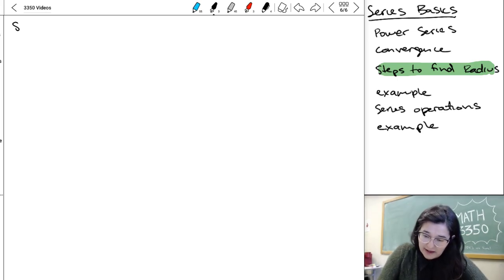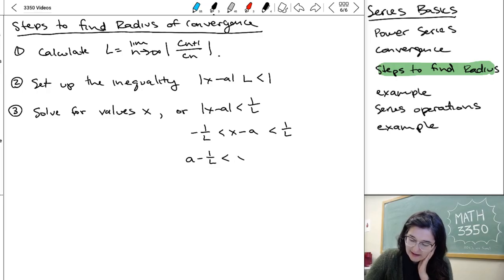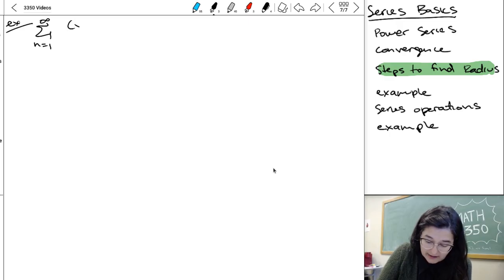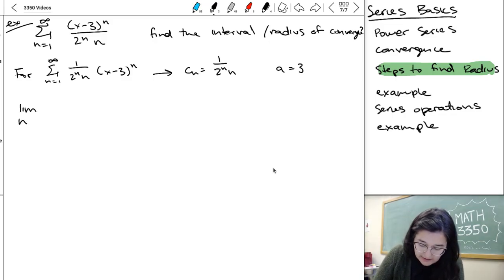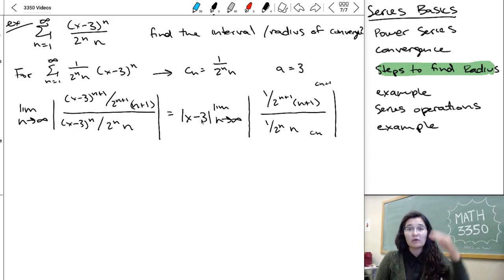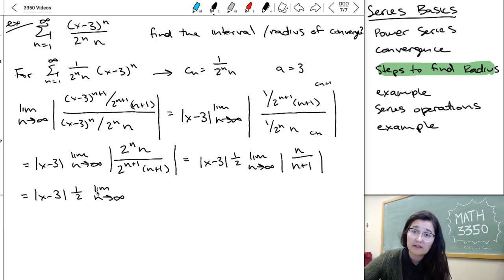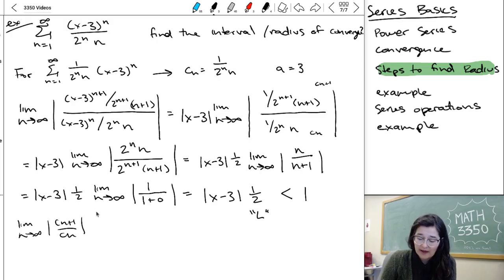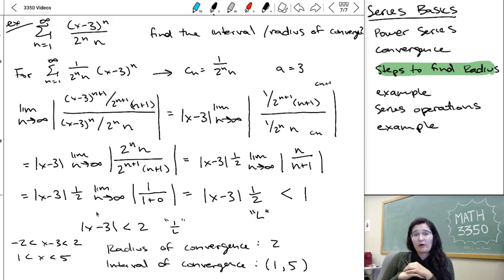16.3: Series Basics - finding radius